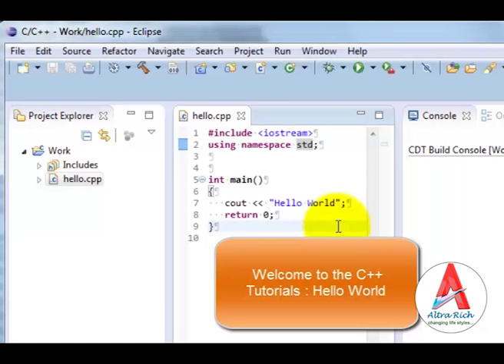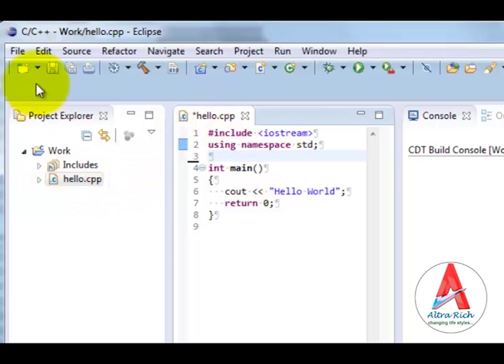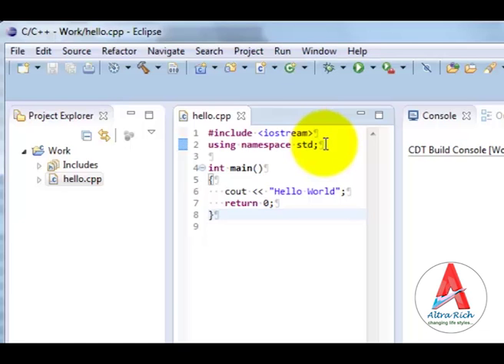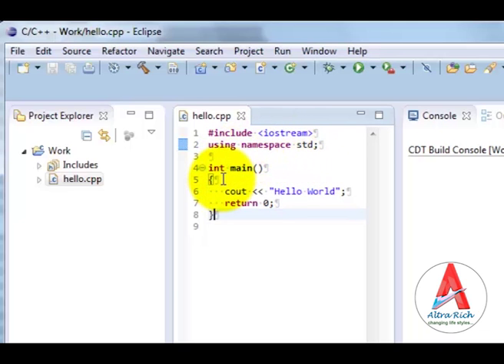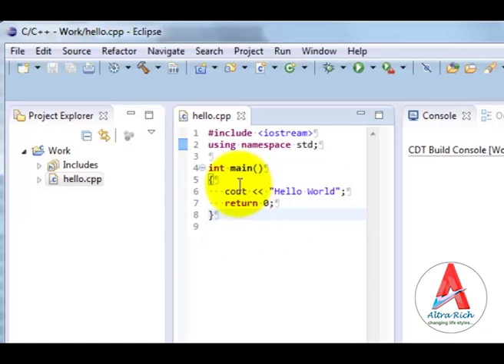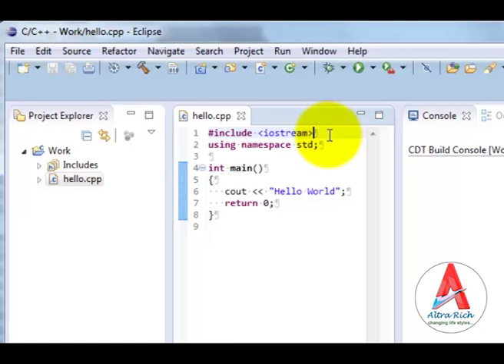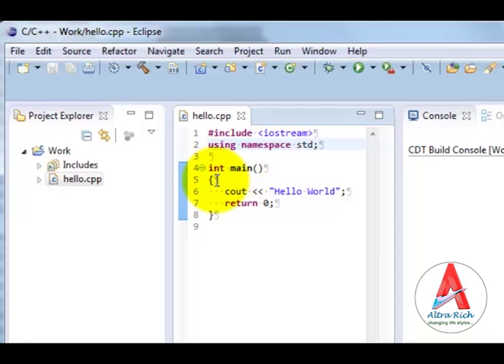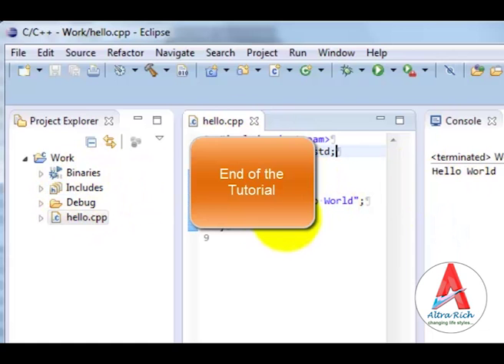1 hello world